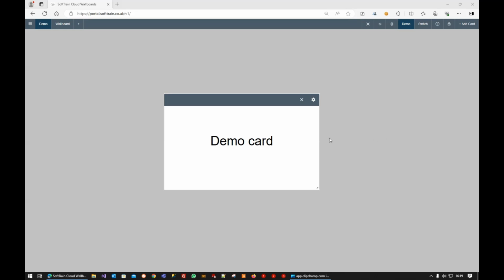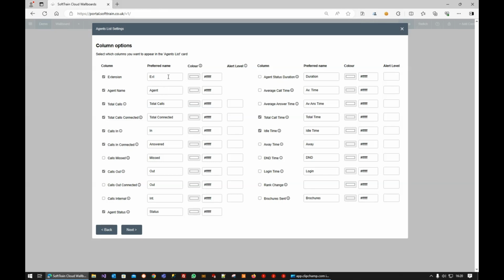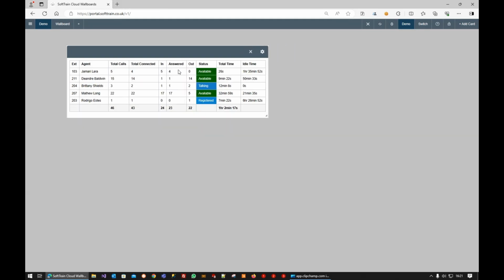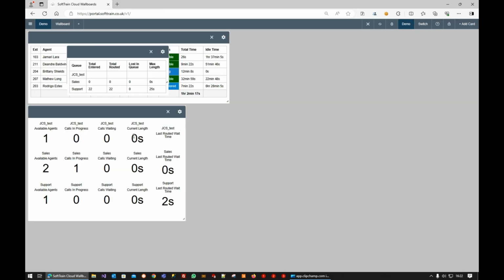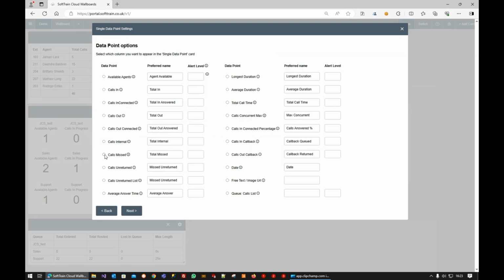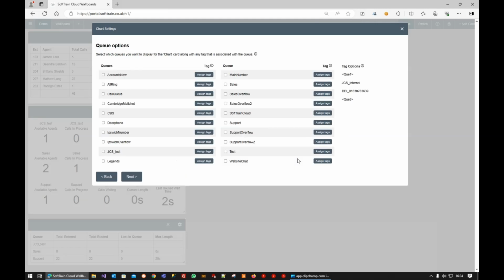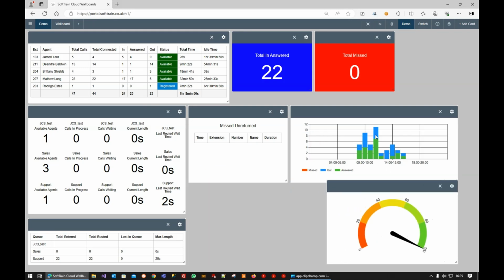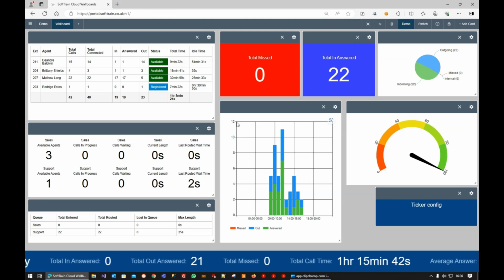SoftTrain Cloud Dynamic Wallboards Demo video